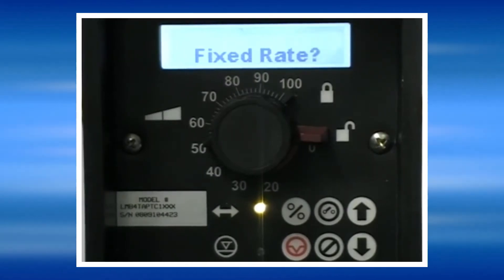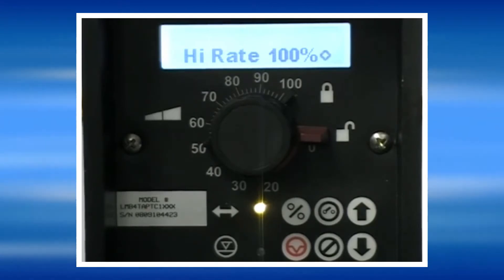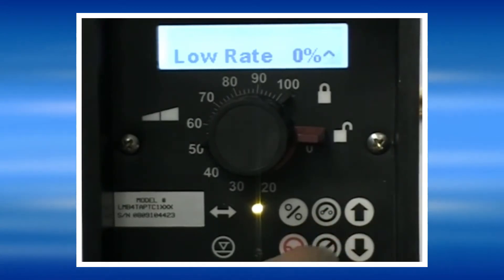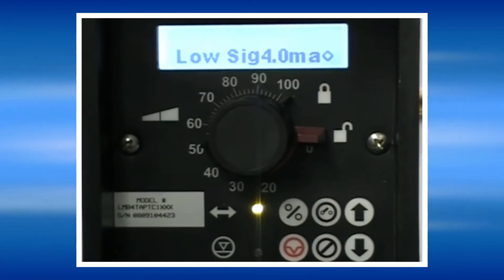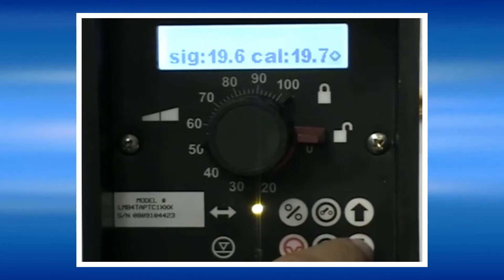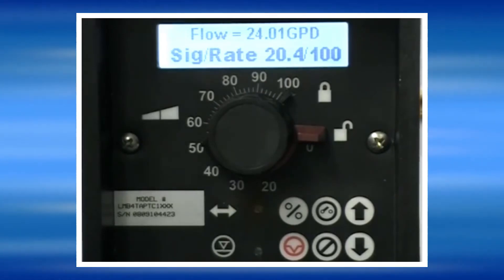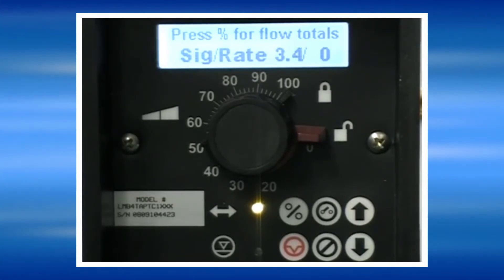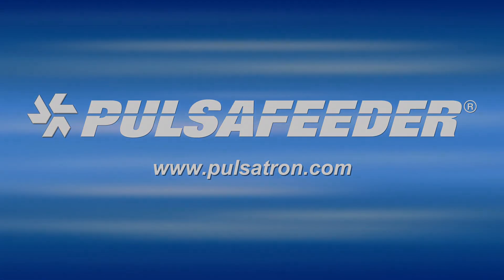PULSAtron Series MP Current Signal Mode 4 20mA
Pulsafeeder PULSAtron Series MP - How the pump responds to a 4-20mA input.